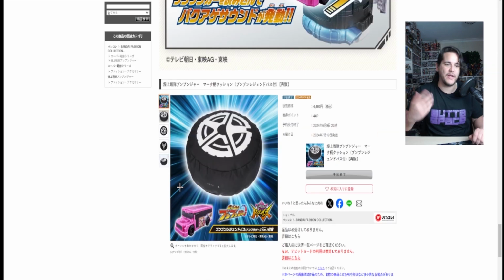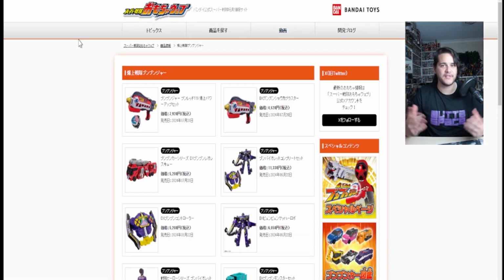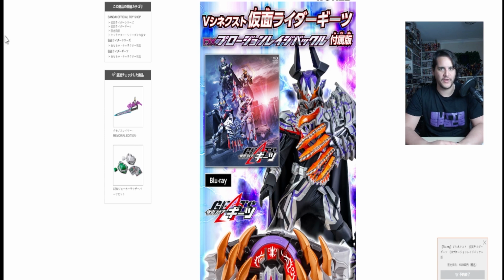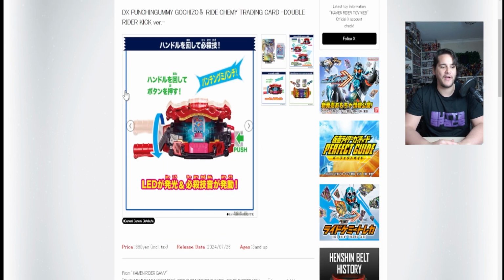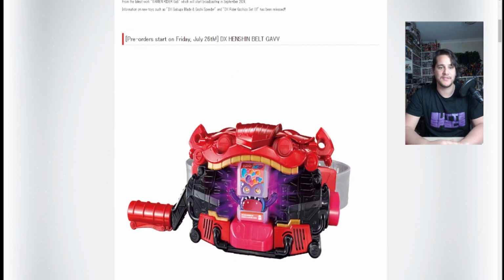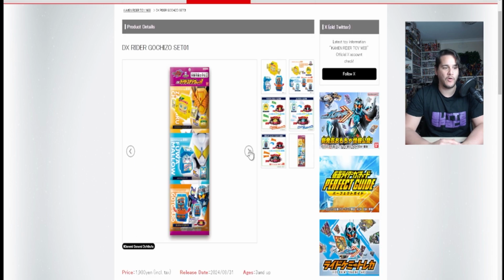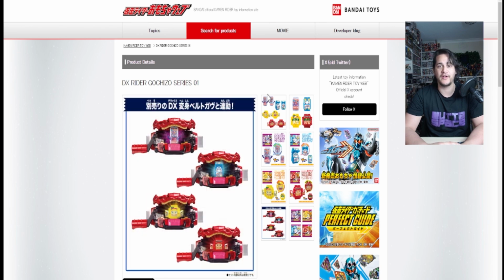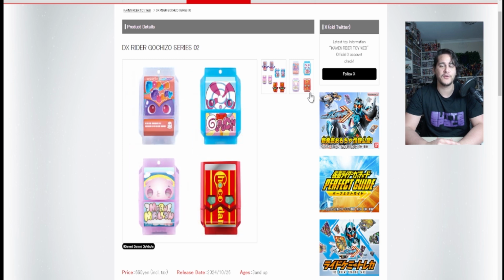Toei Toy Talk ep 12 - THE GOCHIZOS ARE INVADING!!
In this week's showcase, our collection may be modest, but our passion and dedication shine brighter than ever. Prepare to be enthralled as we unveil each treasure with fervor and zeal, aiming to offer you a glimpse into the wondrous world of collectibles. Join us on this exhilarating journey and may your heart be filled with joy and knowledge!

The list to ALL new Gochizo items can be found on the Kamen Rider Omacha page right here!

Kamen Rider Ganbarizing Arcade content!

Can I get the full card set in 20 packs? Kamen Rider Ganbarizing Chocosnack ReReRemix Blind Box!

Episode Timestamps

00:00 - intro
00:15 - PreBandai releases this week
01:11 - Regular releases this week
01:56 - Next week PreBandai releases
03:00 - Next week Regular releases
03:16 - New PreBandai Preorders
03:59 - Newly annouced regular items
06:58 - Outro and Thank you